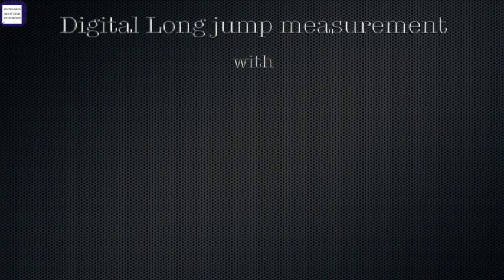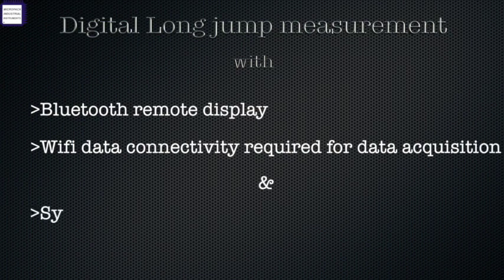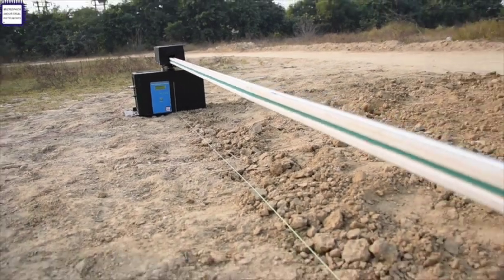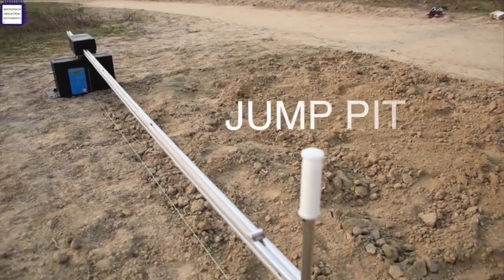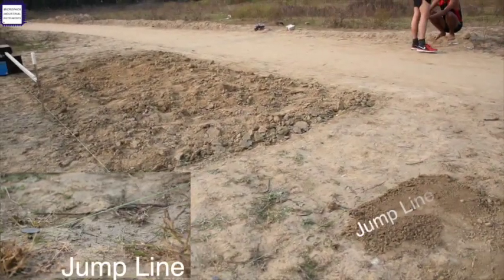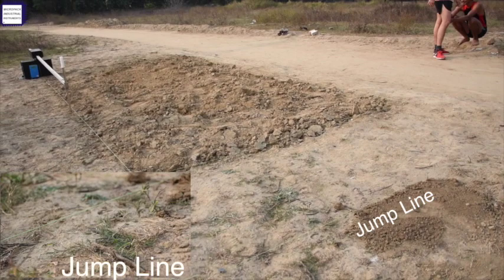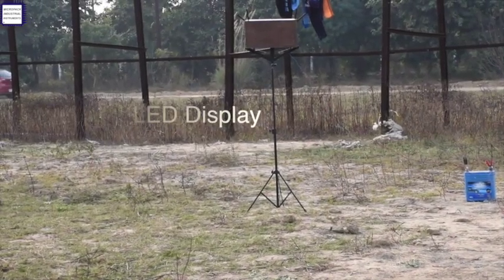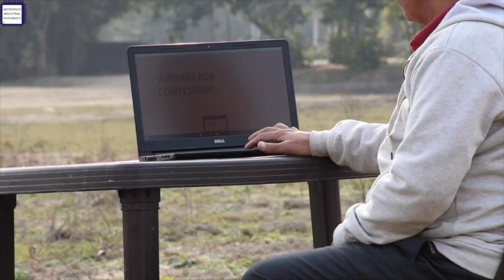Digital Long jump measurement machine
Microprocessor based state of art technology in measuring long jumps done by athletes.Precision measurements with a system accuracy of +-1mm and extended remote LED Display via bluetooth.Captured data transmitted via wifi for archiving measurements and database high repeatability in readings.very fast measurements reducing delays thereby increasing the number of jumps done by the athlete.

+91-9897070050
Office Address :
RPM Tower 3rd floor,University road,Meerut,U.P.,India.